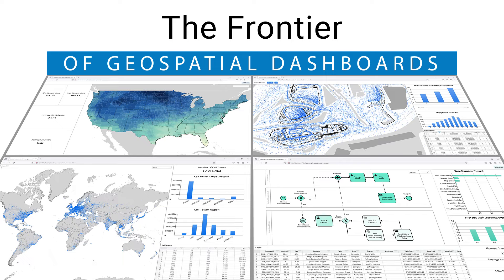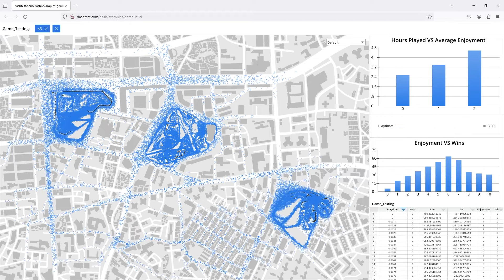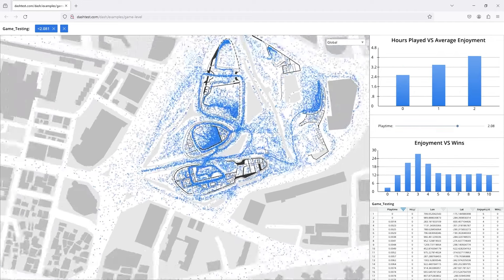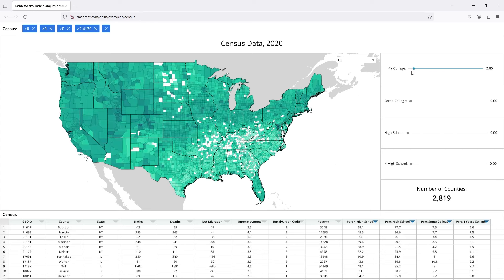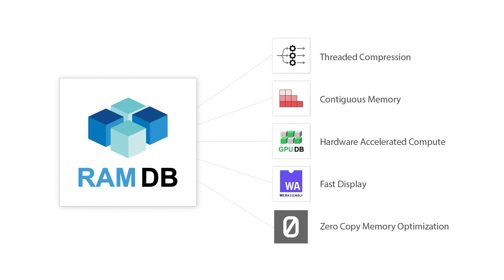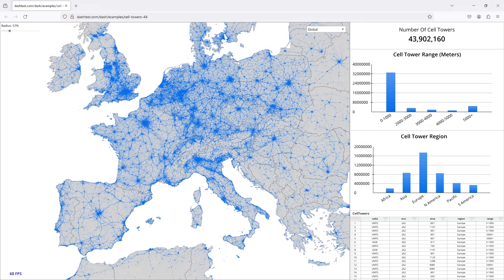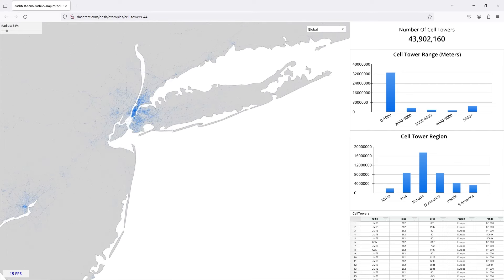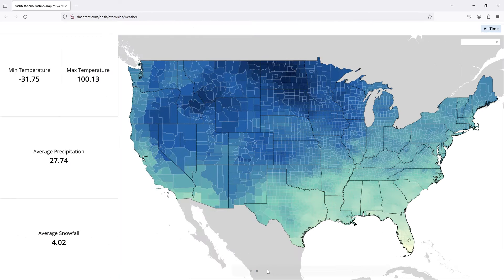The Frontier of GeoSpatial Dashboards - Interactivity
Here are 44 million locations cross-filtered in a dashboard in real-time.
Our team has been working hard to bring interactive geospatial in the browser.

It applies to game testing, utilities, real-estate, logistics... really any kind of data involving a map or a diagram.